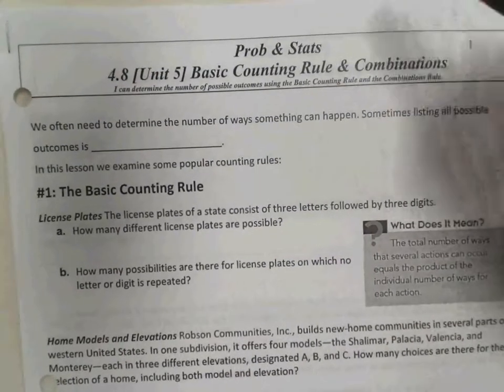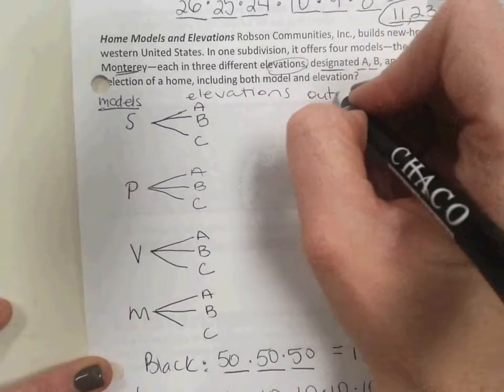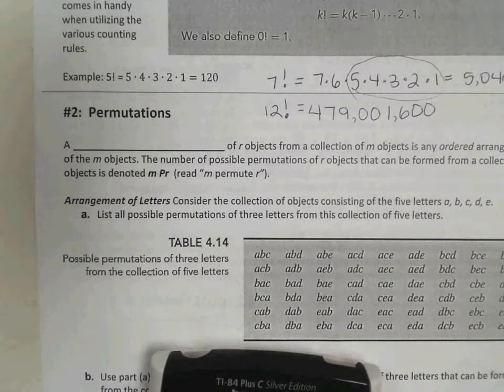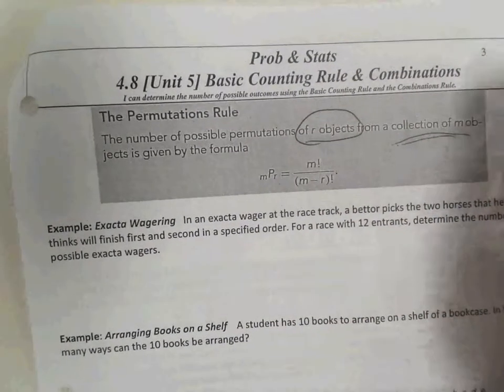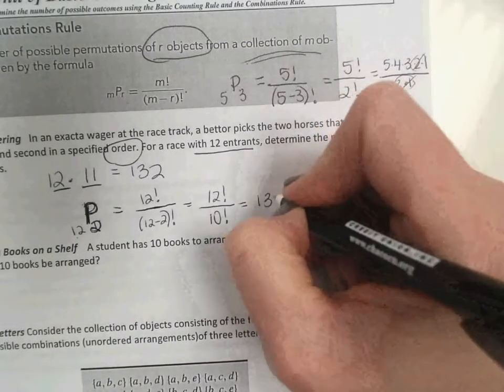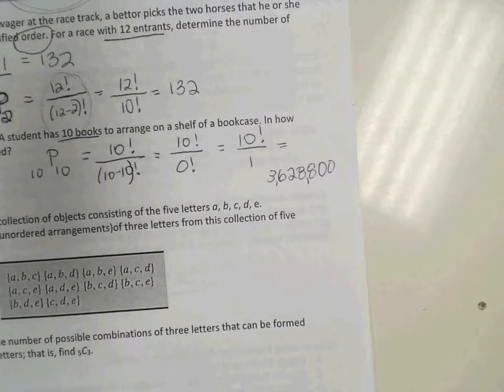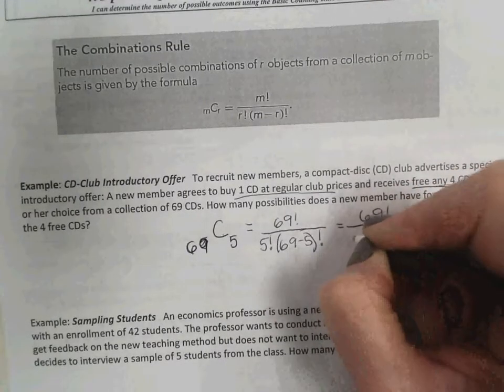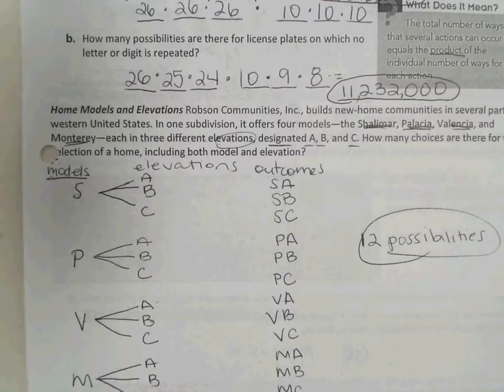4.8 [Unit 5] Notes: Basic Counting Rule, Permutations, and Combinations